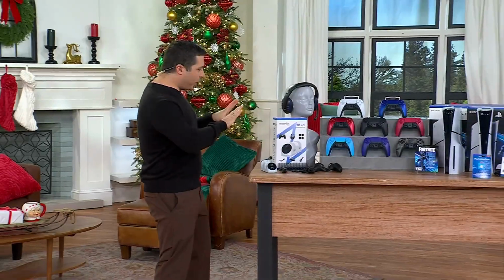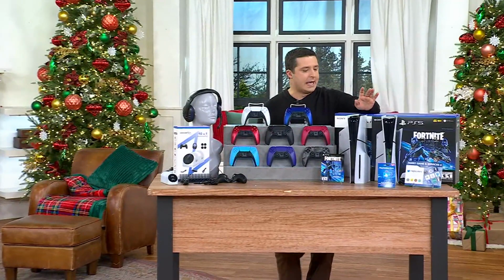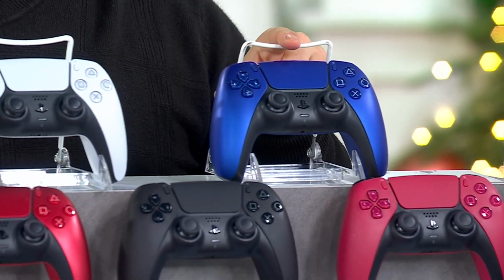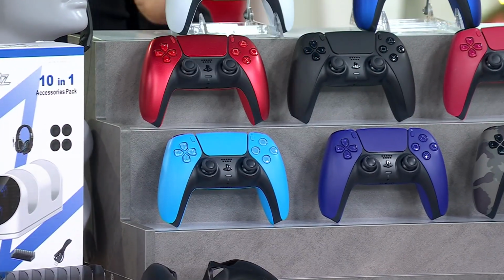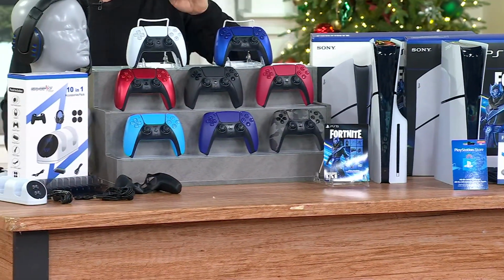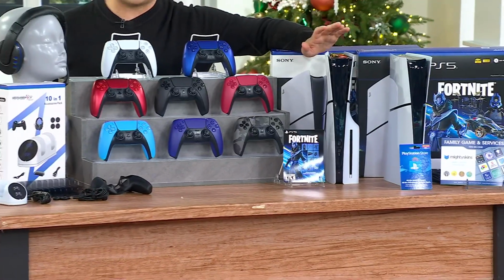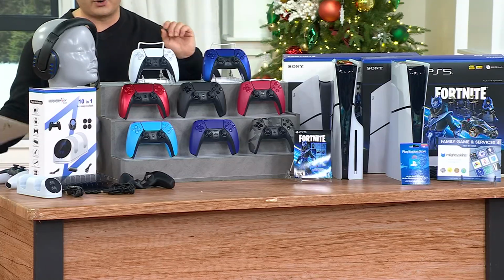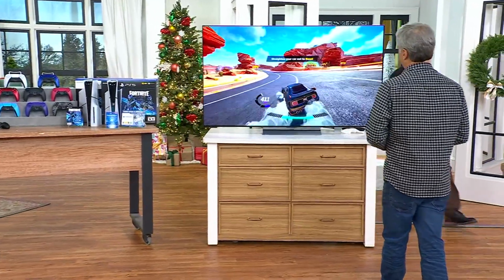PS5 Slim 1TB Disc or Digital Console with Fortnite Accs & 2 Controllers on QVC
PS5 Slim 1TB Disc or Digital Console with Fortnite Accs & 2 Controllers